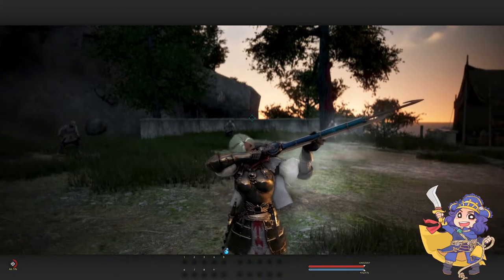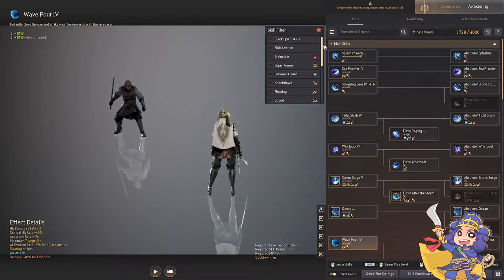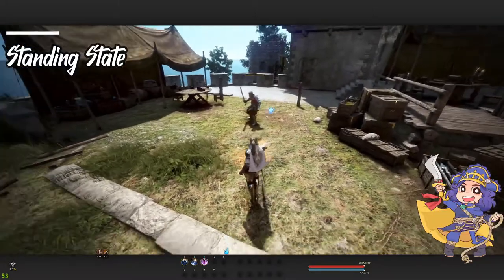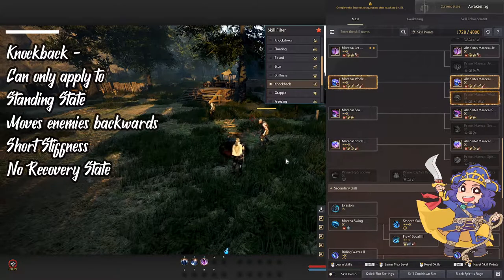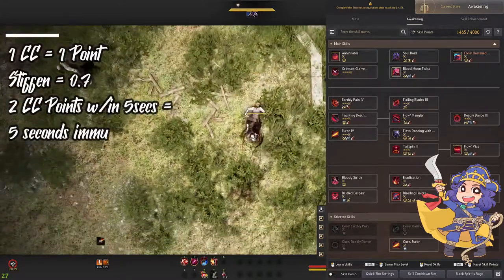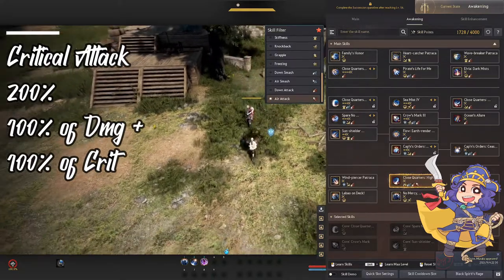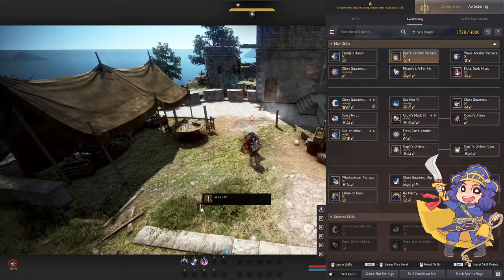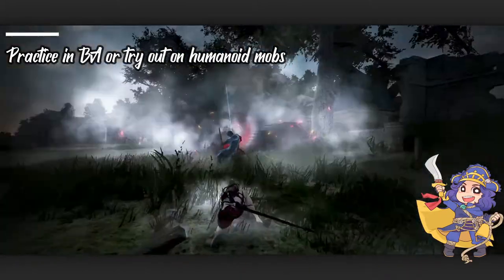[BDO] Beginner/New Player Introduction to Class Skill's Crowd Control, Buffs, and Debuffs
For this one, we go over the simplified introduction to the Class Skill's Crowd Control, Buffs, and Debuffs